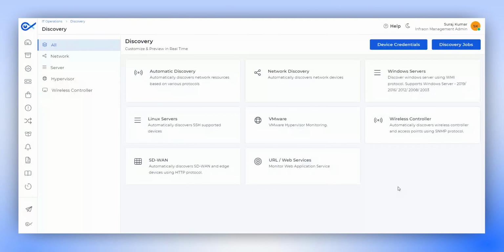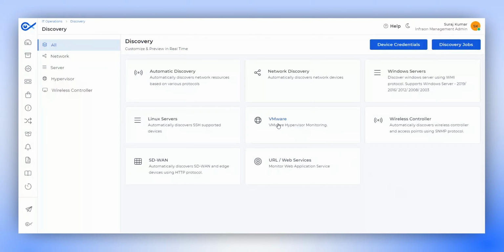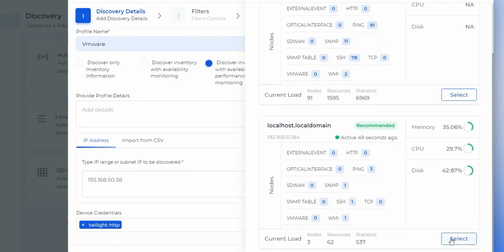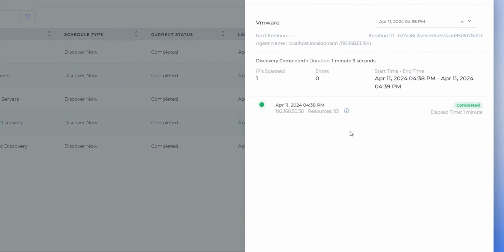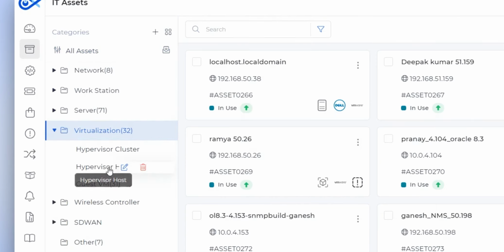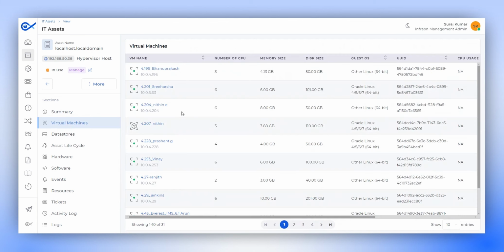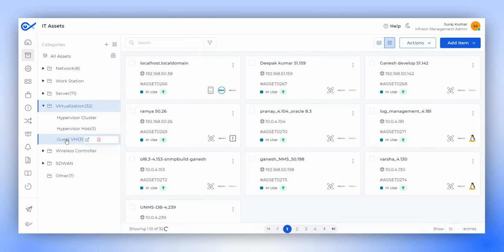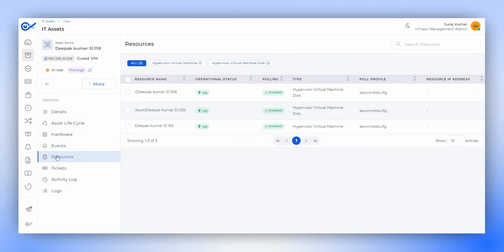VMware discovery || Infraon Infinity